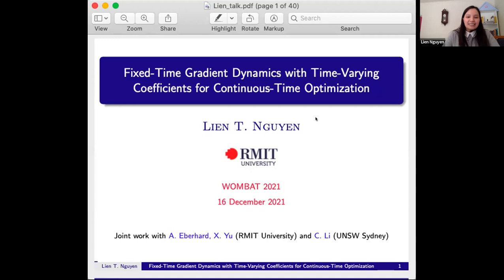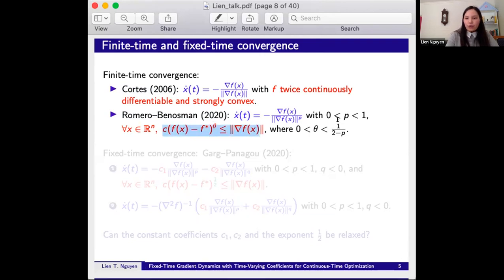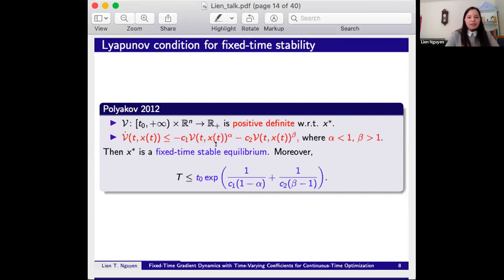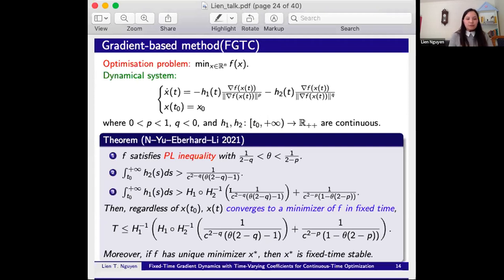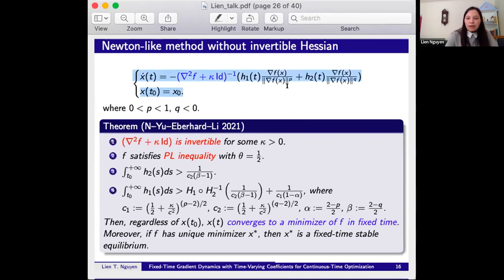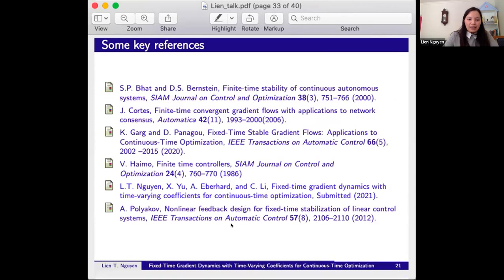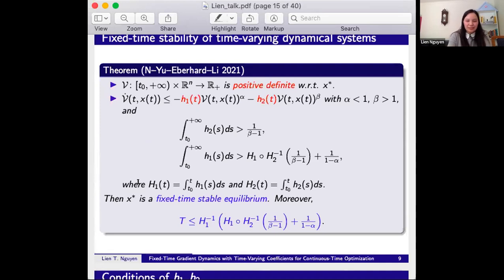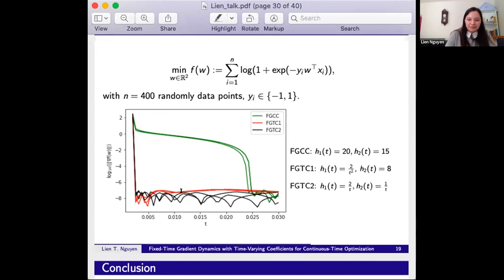Lien Nguyen: Fixed-Time Gradient Dynamics with Tunable Time-Varying Coefficients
Title: Fixed-Time Gradient Dynamics with Tunable Time-Varying Coefficients for Optimisation Problems

Abstract: Dynamical systems approach to address the continuous-time optimisation problems has attracted much attention from very early days and become a growing interdisciplinary research area. In this work, we propose fixed-time gradient dynamical systems with time-varying coefficients for continuous-time optimisation. We first investigate the Lyapunov stability conditions that allow us to achieve fixed-time stability of the time-varying dynamical systems. We then use them to deal with continuous-time optimisation problems. We show that under the proposed fixed-time gradient dynamics and by choosing time-varying coefficients, the searching trajectories converge to their optima in fixed-time from any initial points with a very fast rate.